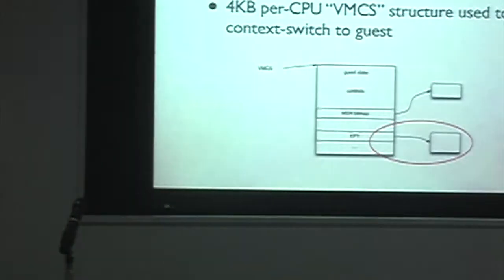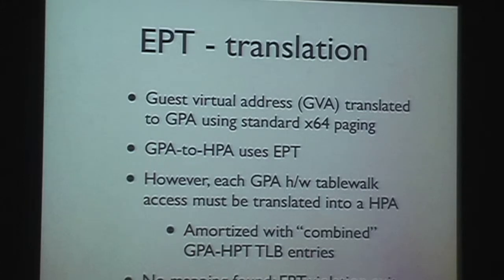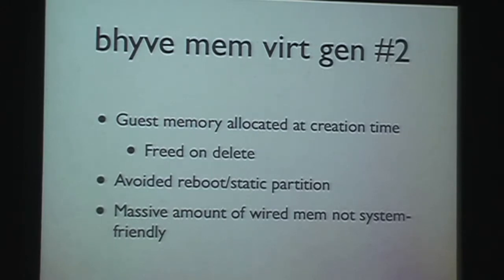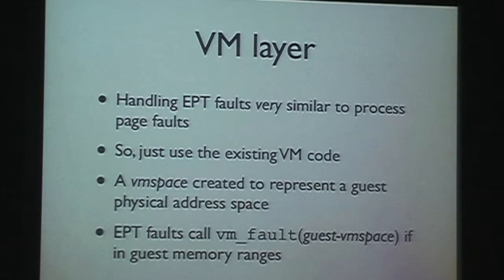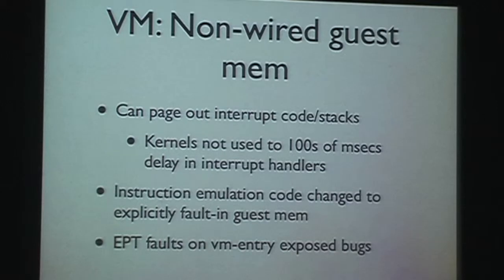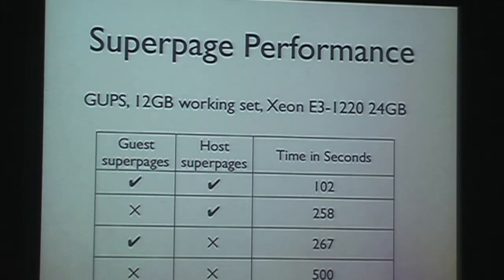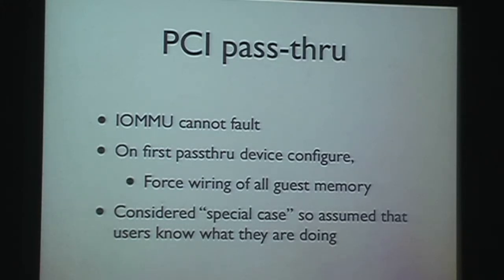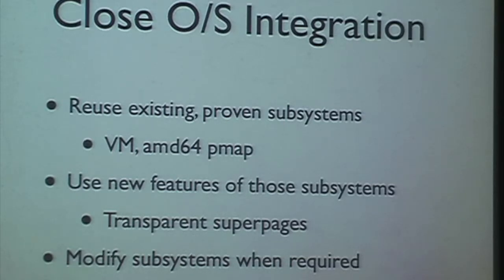Peter Grehan, Nested Paging in Bhyve (P6A, AsiaBSDCon 2014)